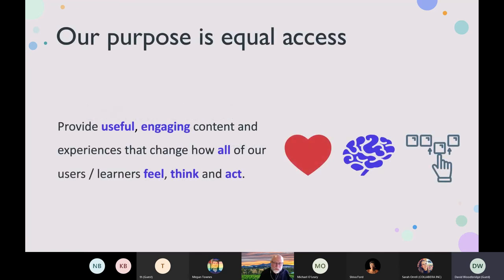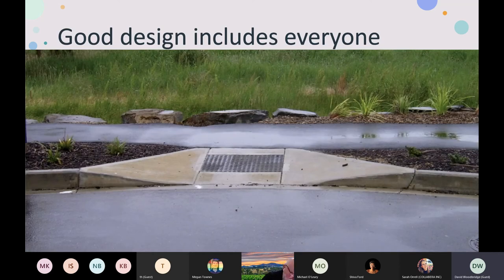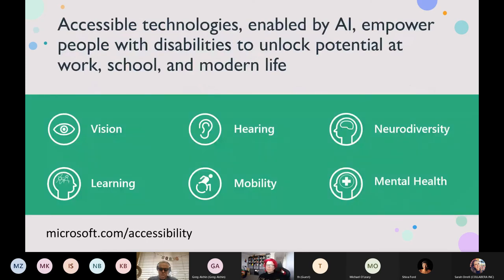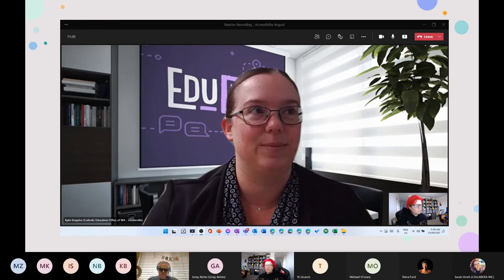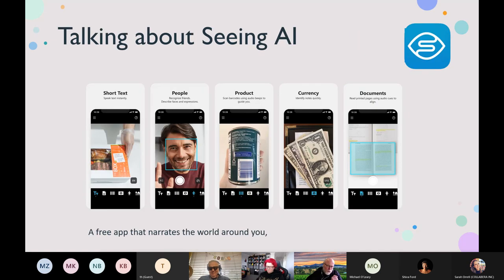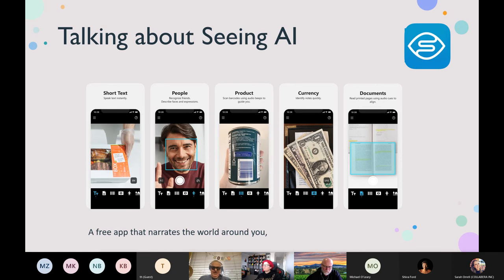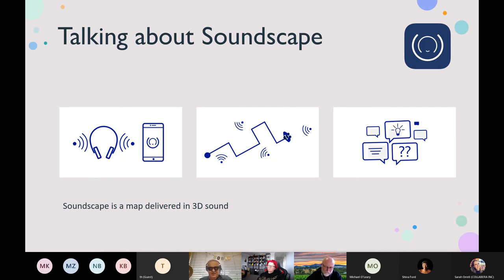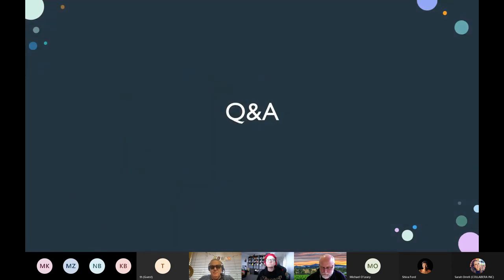Designing to Include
We're all designers and whether you're a developer, a teacher, a builder, or a rock star, when you design for inclusivity, you can reach the widest possible audience to change how people feel, think and act. You will benefit from this session as you discover how you can design better to include. Join this session, hosted by Greg Alchin and Megan Townes, as they talk with people from across Australia who are shifting the dial on including.

Your Speakers

Megan Townes
Megan Townes has more than 10 years’ experience integrating technology in the classroom as an English and Computing, teacher. She also worked as an IT Integrator to train and inspire teachers to integrate technology into their practice. Since 2015 Megan has worked for Microsoft Australia on the Education team. As a Learning Delivery Specialist, she worked with schools and teachers from across Australia to deliver professional learning experiences that help teachers make the most of the technology they already have at their fingertips including Microsoft Teams, Office 365, Windows devices, Windows apps, and Minecraft: Education Edition. In her current role as a Modern Workplace Specialist, Megan supports IT Pros in schools along with governing bodies from across all sectors in Australia to empower their schools to unlock the potential of Microsoft technologies for their students and teachers.

Greg Alchin
Greg Alchin is an award-winning inclusive design specialist, keynote speaker, author and disability advocate with over 30 years’ experience across education, community, commercial and government contexts.  Greg’s expertise encompasses inclusive education, smart connected environments, inclusive publishing, privacy and inclusive procurement of ICT.
Greg’s expertise has sort been different state education systems, nationally by the Australian Human Rights Commission, throughout the Asia Pacific region including the United Nations Economic and Social Commission for Asia and the Pacific (ESCAP), the National Centre for Accessible Education Materials (U.S), International Deafblind association and most recently in Europe for the United Nations World Food Program. Greg also plays active role within the Australian Inclusive Publishing Initiative. All of these rich and diverse experiences provide Greg invaluable insights which can be applied from one context into others. Underpinning his rich professional experience is Greg’s own visual impairment, his industry recognition as a Microsoft MVP on accessibility, Apple accessibility consultant, post graduate studies in accessibility as well as membership of the International Association of Accessibility Professionals. All of this enables Greg to speak with authenticity.